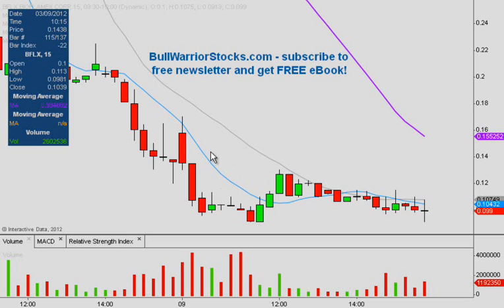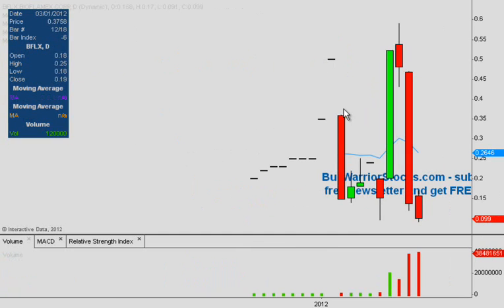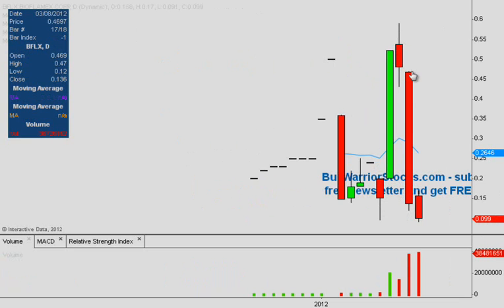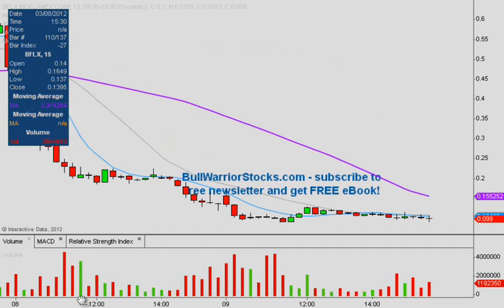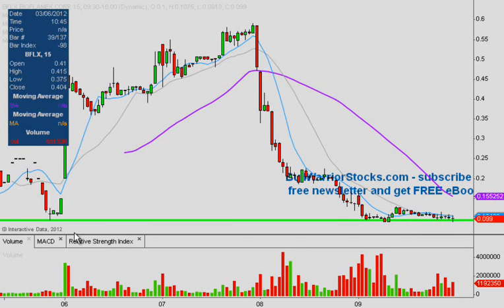BFLX Technical Stock Chart_ 3/9/2012